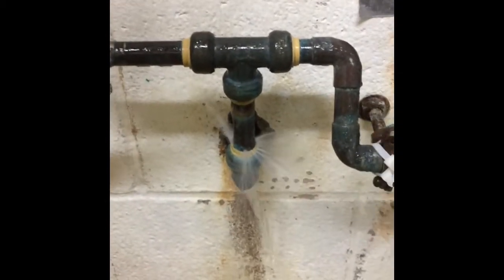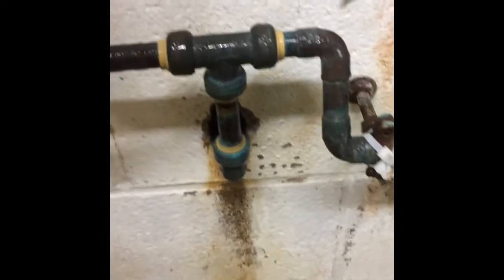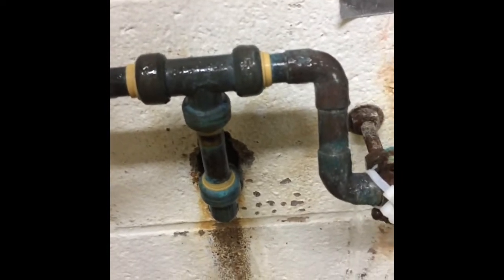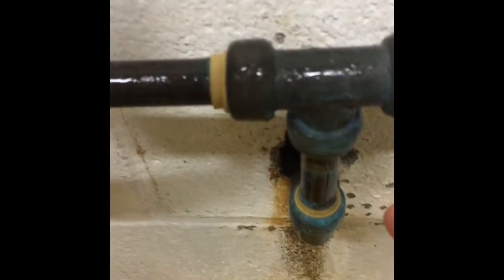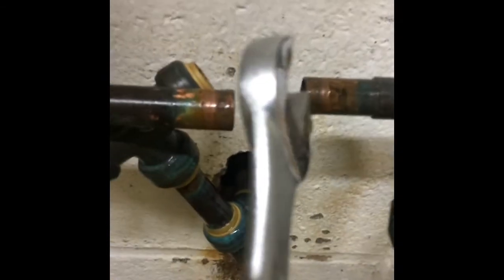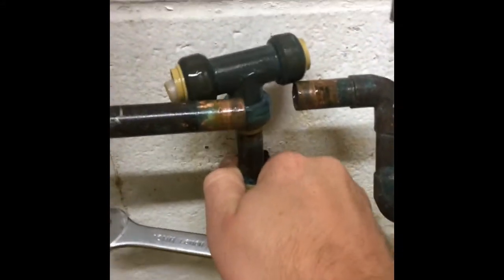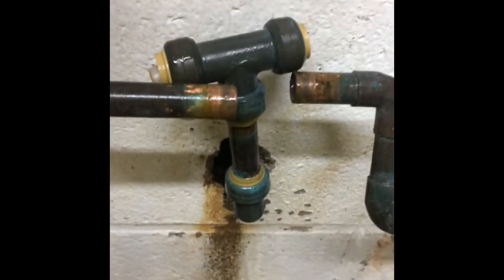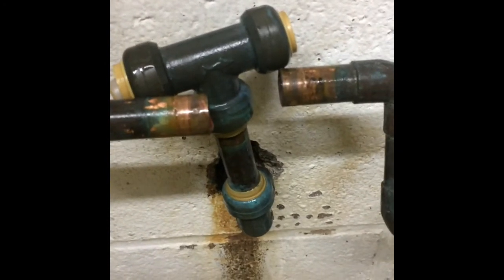How To Release Leaking Shark Bite Without Tool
Leaking plumbing shark bite replacement without tool